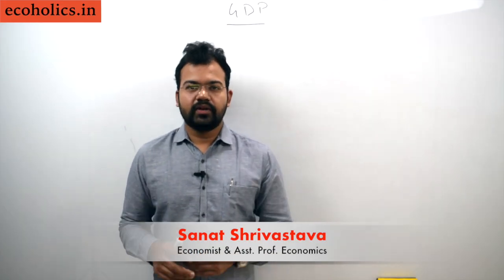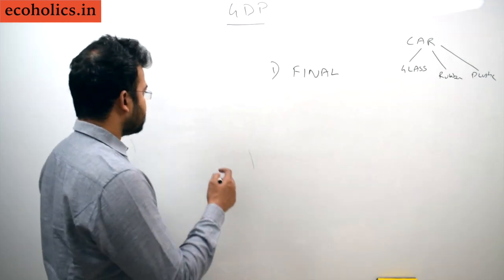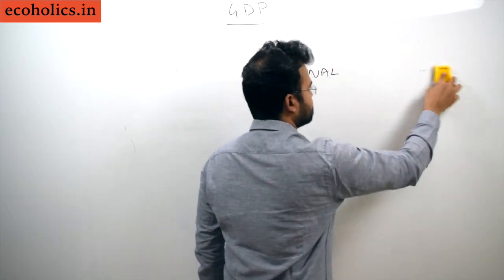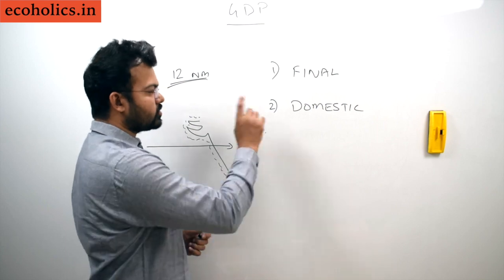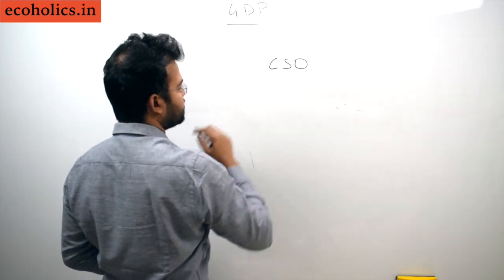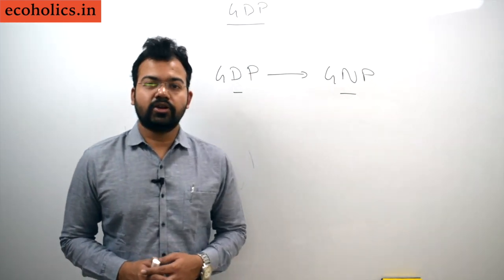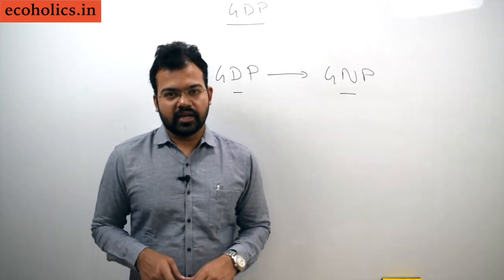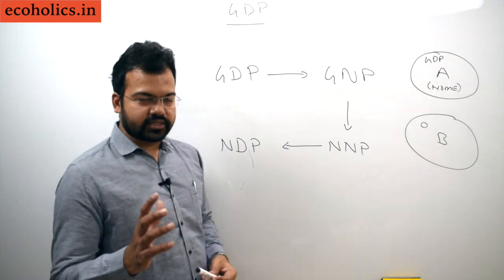GDP | National Income | GNP | NNP | NDP | Sanat Sir | Ecoholics